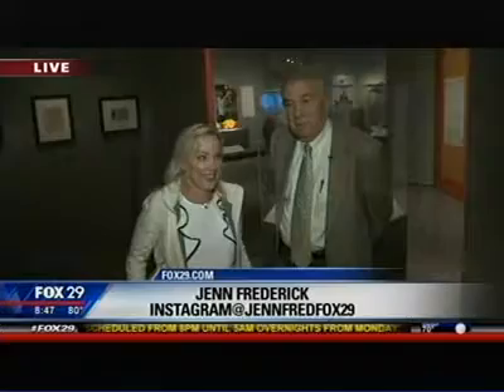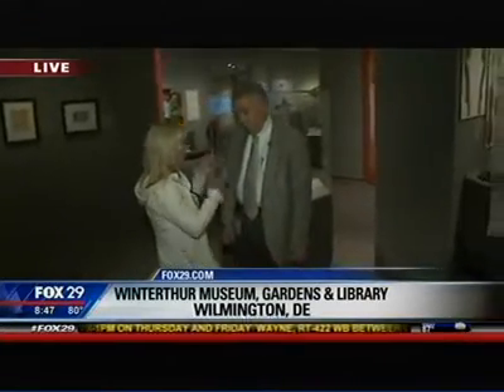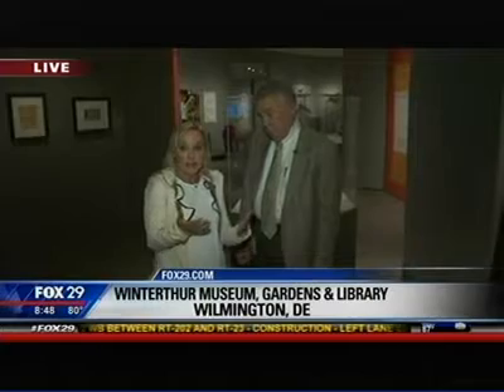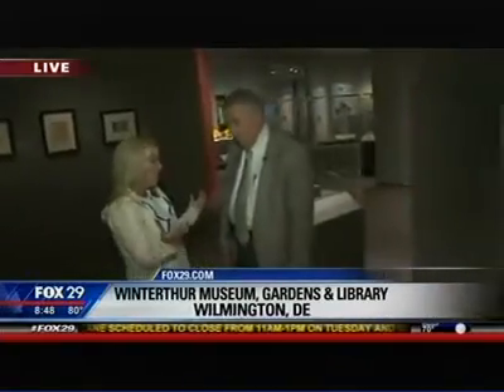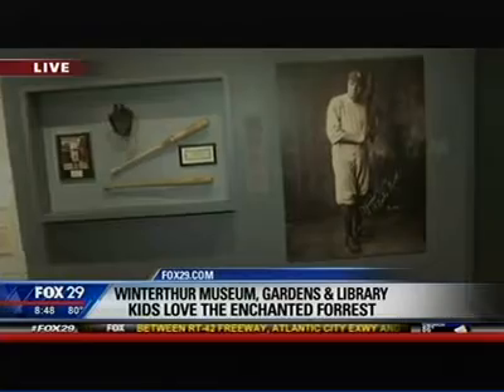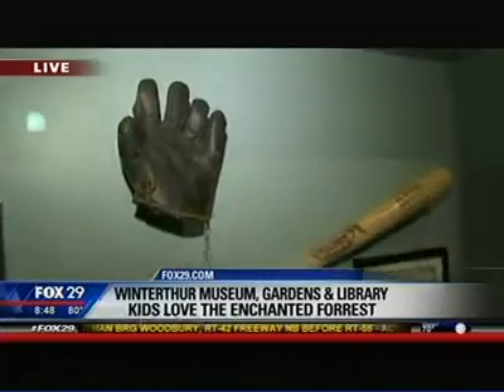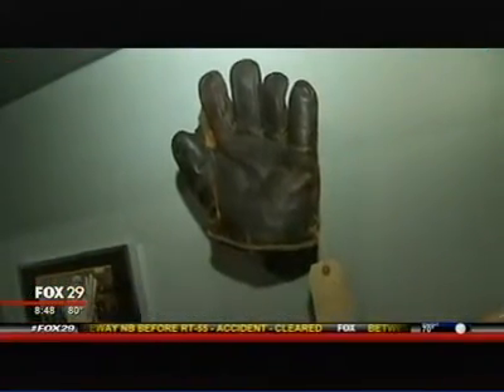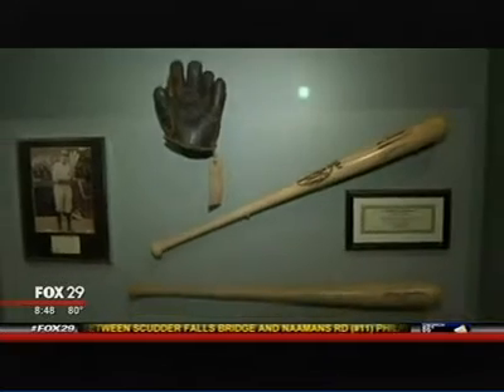Fox 29 news interview with David Roselle on Treasures on Trial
Interview with CEO David Roselle on the Treasures on Trial exhibition at Winterthur. Winterthur Museum, Garden & Library is the premier museum of American decorative arts, with an unparalleled collection of nearly 90,000 objects made or used in America between about 1640 and 1860. The collection is displayed in the magnificent 175-room former home of collector and horticulturalist Henry Francis du Pont,  much as it was when the du Pont family lived here, as well as in permanent and changing exhibition galleries.